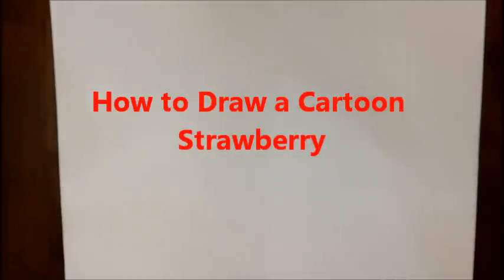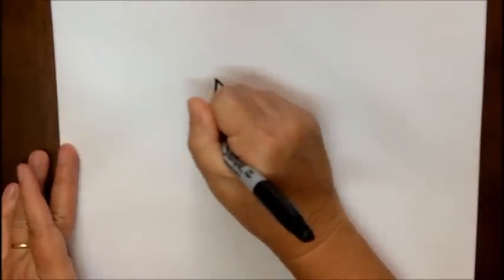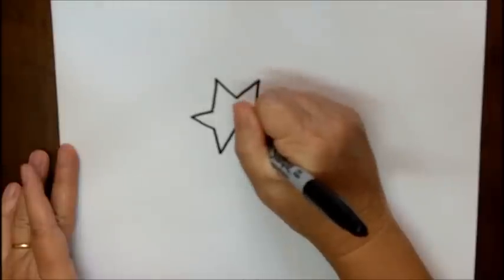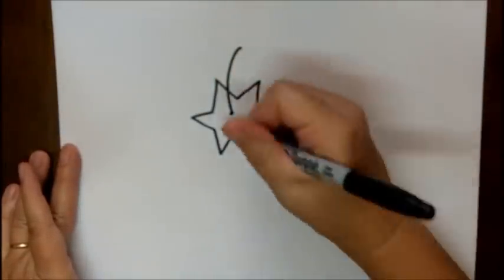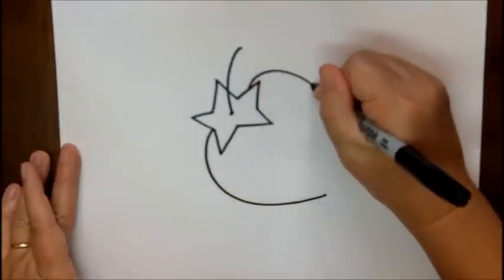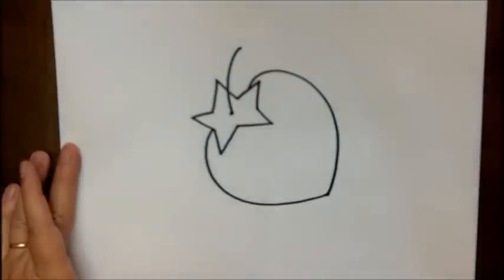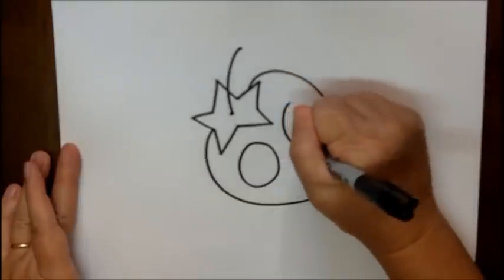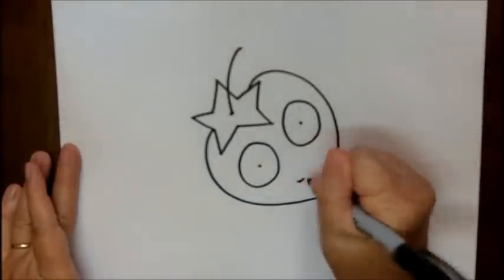How to Draw a Strawberry Step by Step Cartoon Tutorial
Watch this video to learn how to draw a Strawberry! This video shows how easy it is for beginners to follow along and create a simple and cute drawing step-by-step.

•Explore the Art of Adding Watercolor Paints to Doodle Drawings on Etsy: